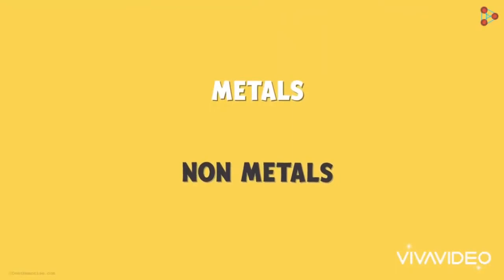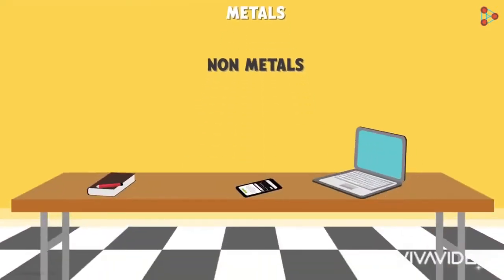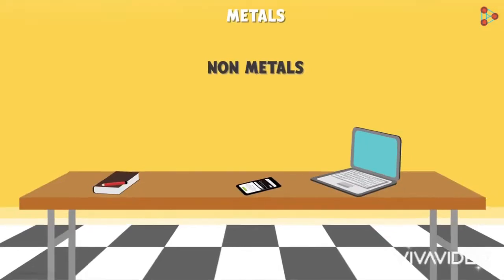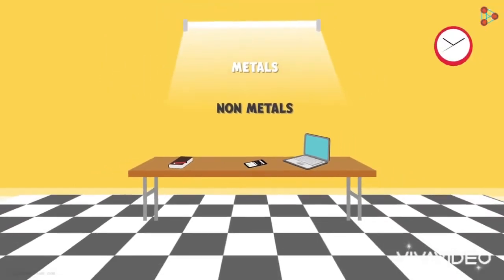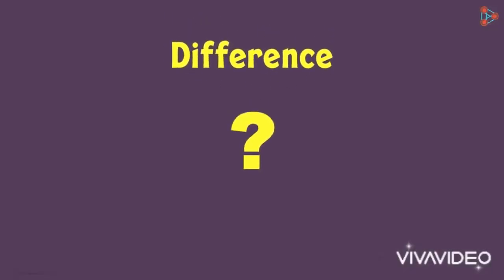Үштілділік -химия сабағында